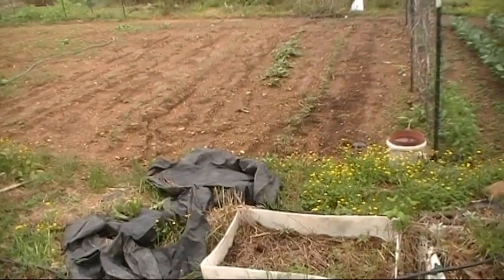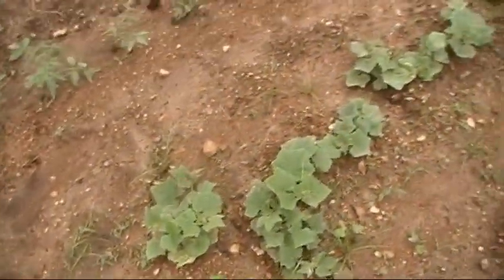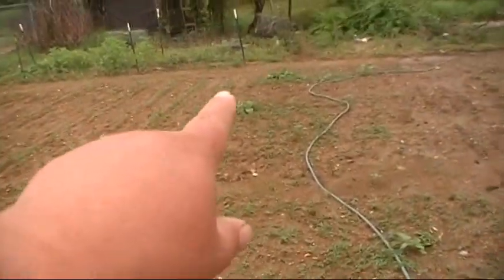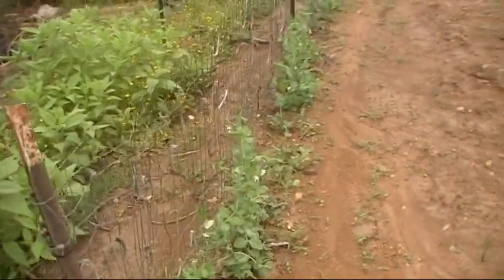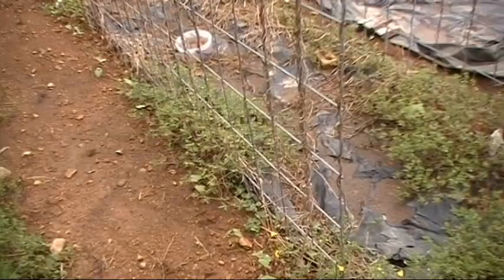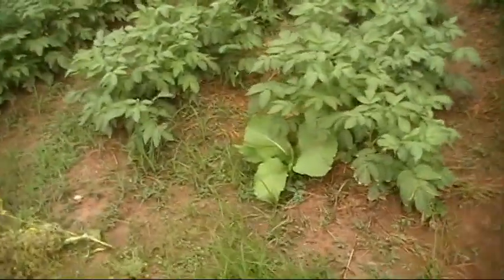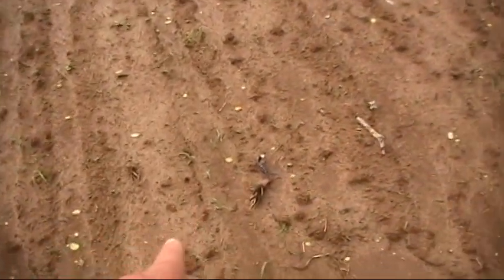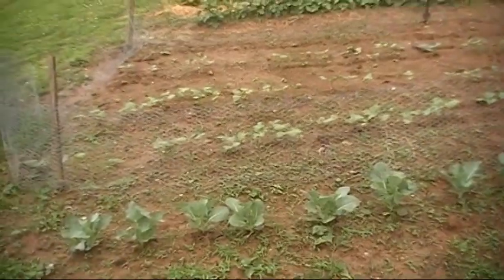Let's Do A Garden Walk Walk Around! All 3 Gardens!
Rain Rain Rain! And we got more in the Forecast!
Potatoes, tomatoes, corn, sorghum, okra, beans, broccoli, cauliflower, peppers